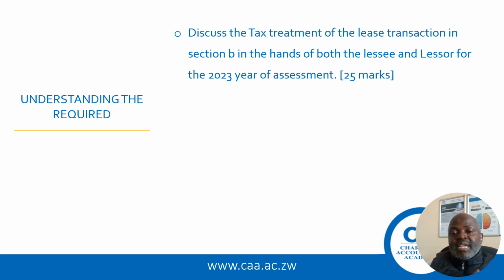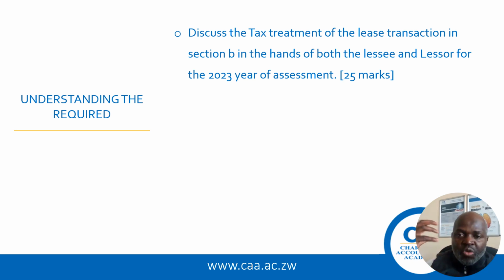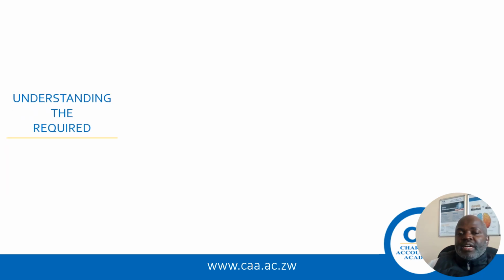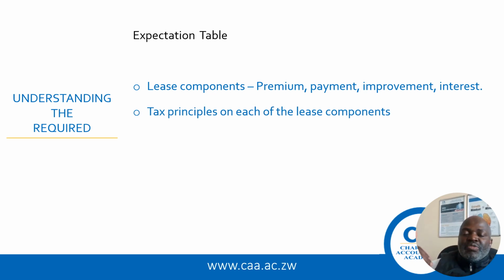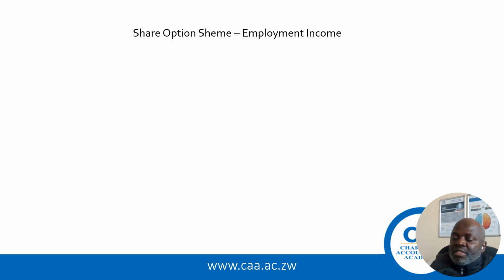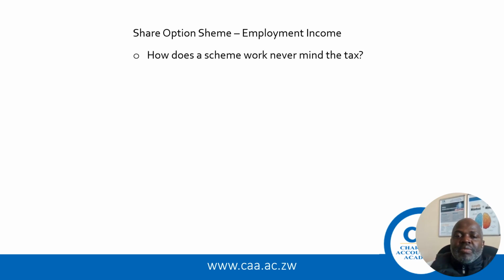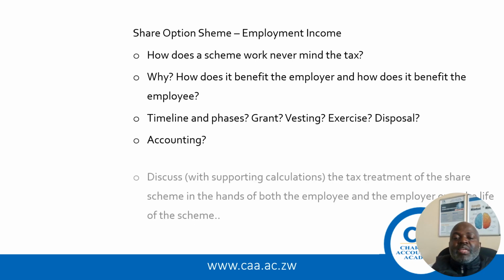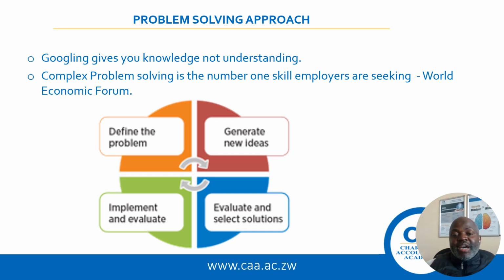7 REVISION CLASS CTA Jan 2024 Autosaved